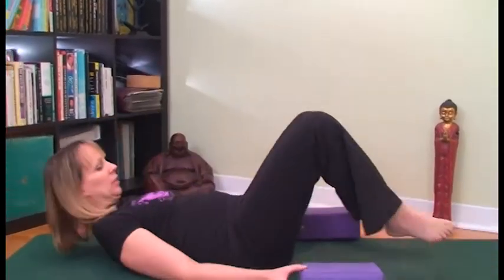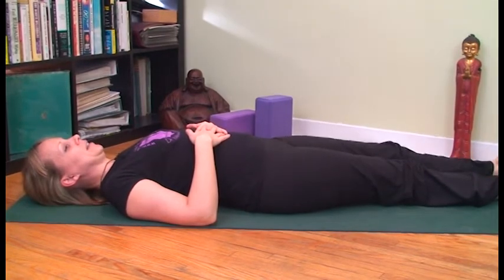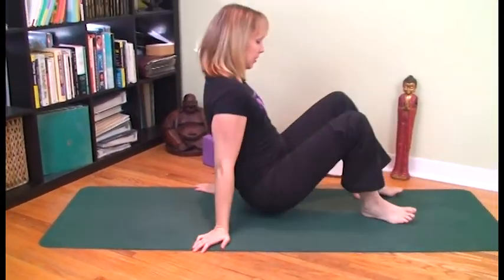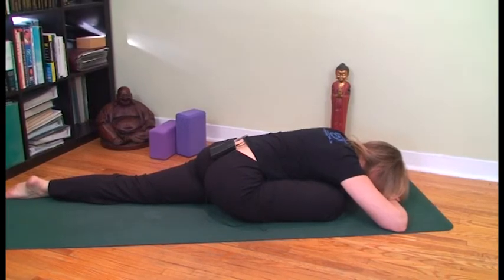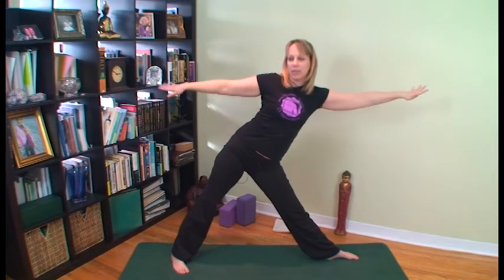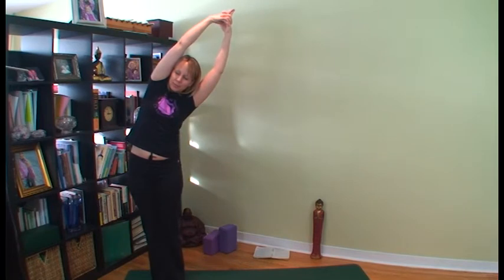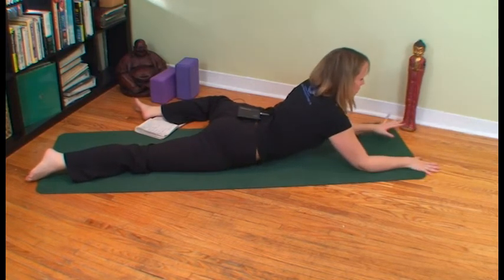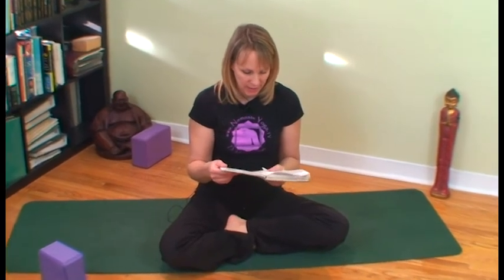Yoga with Melissa 65, Chakras and Their Archetypes: Second Chakra and the Goddess Archetype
Yoga with Melissa 65 is on the Second Chakra and the Goddess Archetype. Here we continue our series of hatha yoga classes on the chakras and their archetypes. Your second chakra is related to the Goddess archetype. By connecting with your second chakra and your Goddess archetype you delight in abundance and thoroughly enjoy life. Being deeply connecting to the Source within you receive the space to be in the world and enjoy its pleasures without overly identifying with them.

Our hatha yoga practice begins with a series of fluid hip openers. This yoga class includes many short gentle vinyasa flow sequences to open your hips along with traditional hatha yoga postures and vatiations and modifications to release your hips and second chakra. When we come to standing we do moon salutation to connect with your Goddess Archetype. Legs up the wall with baddha konasana or bound angle legs further releases your hips. We will finish the practice with variations on cow’s face pose or gomukhasana.

Are you looking for short yoga classes?

We have a series of 7 chakra 20-30 minute hatha yoga videos in our membership community for each day of the week. From Monday through Sunday you will explore the rights of each chakra as you move from your root chakra to your crown chakra.

1. value added content
2. community of like-minded people coming together from all around the world
3. receive ongoing support in deepening your yoga practice from myself, our leadership team, and our community through an online forum, weekly live classes on Mondays and monthly meetups and retreats.